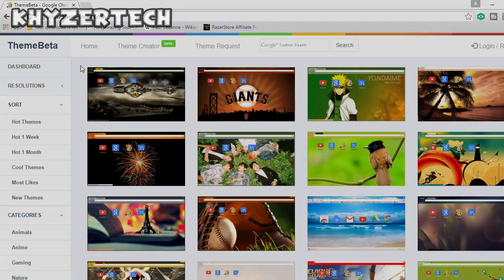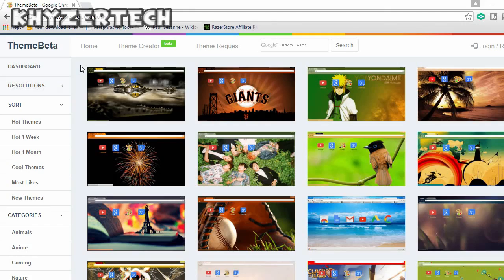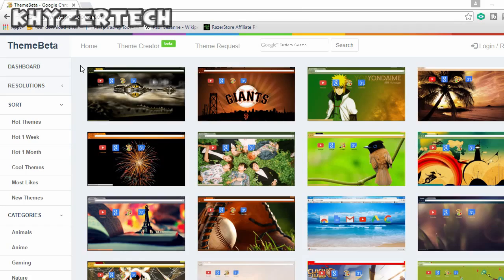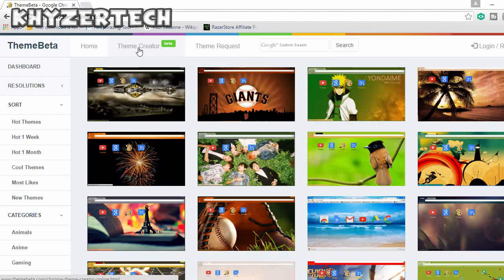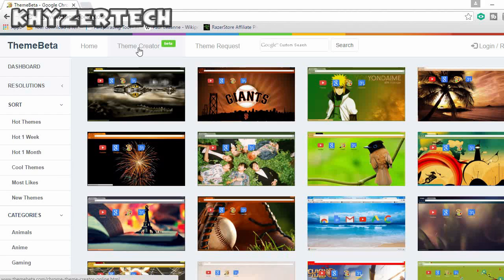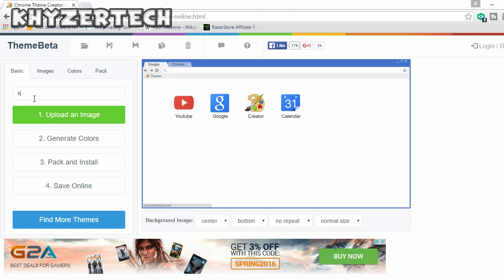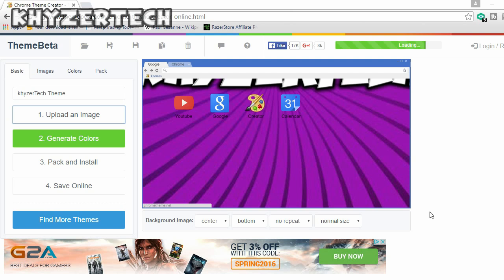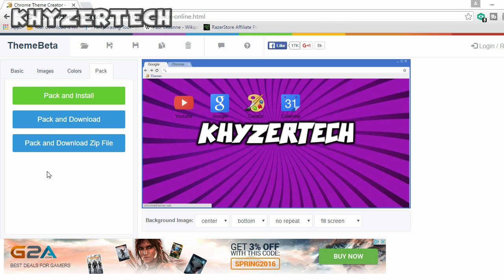How To Make Your Own Custom Google Chrome Theme! (2016)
How To Make Your Own Custom Google Chrome Theme! (2016)- Whats up guys and today I will be teaching you how you can create your own custom theme for Google Chrome.

Partner with voustudios- Get money for your content
Benefits include, such as: No Payment Threshold; Amazing Sponsorships+Community; YouTube Partner Features.